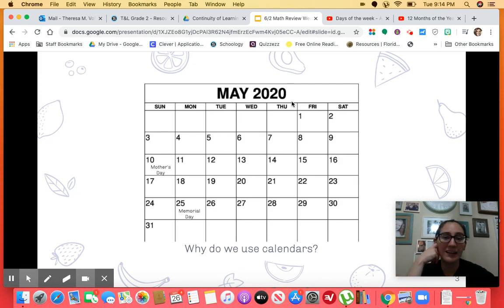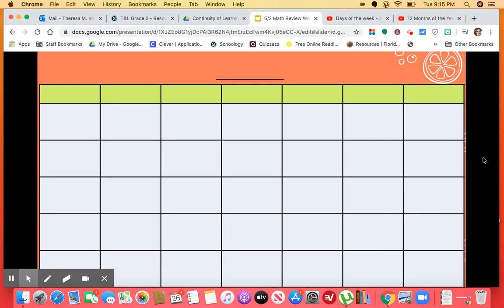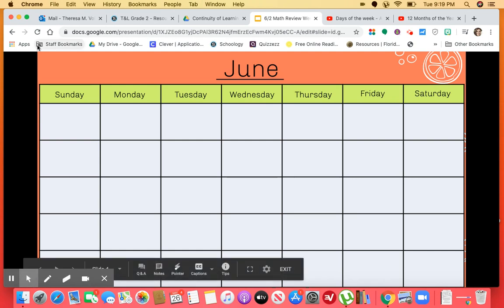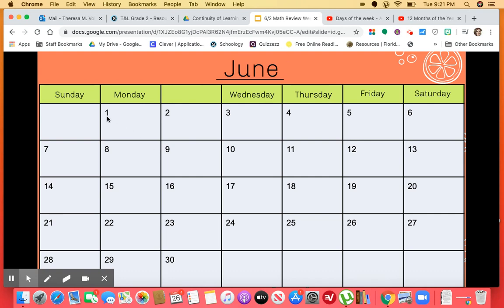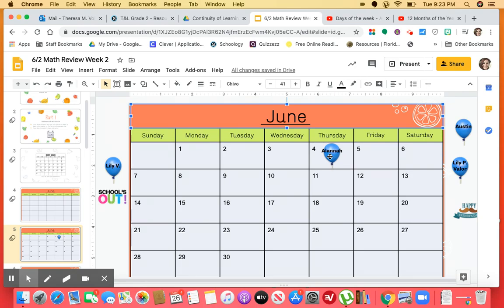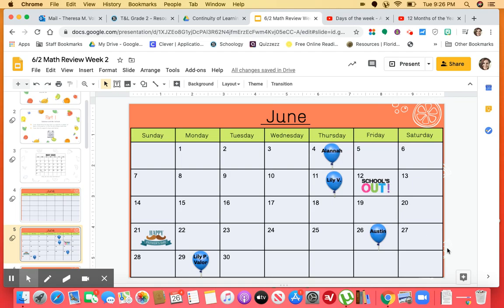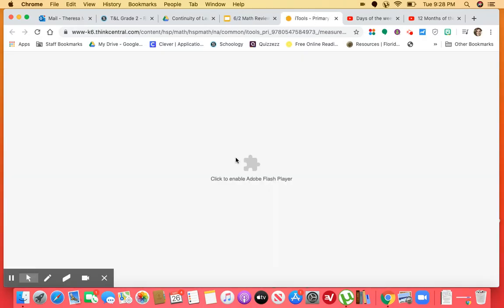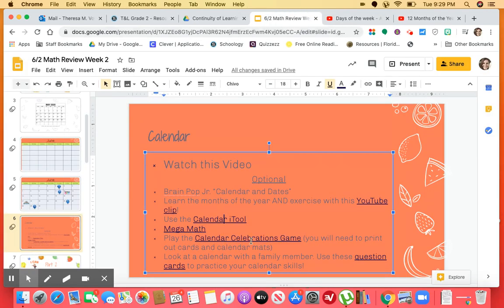Calendar Review Lesson